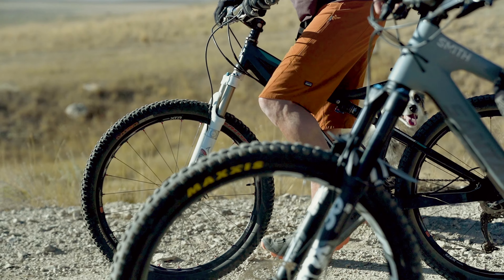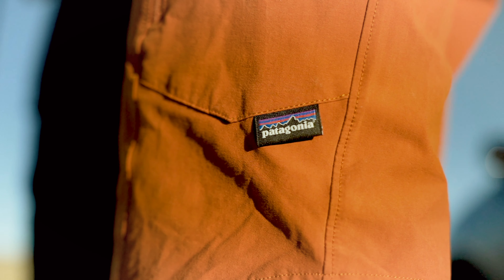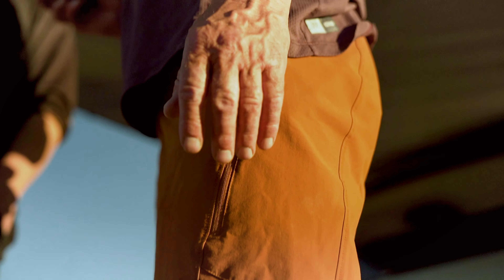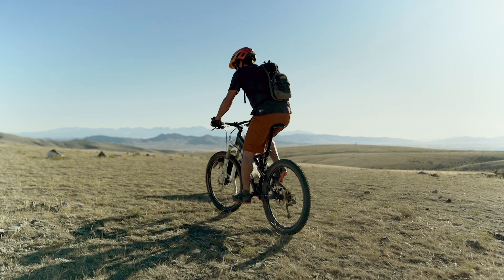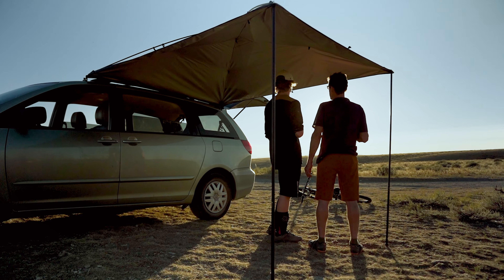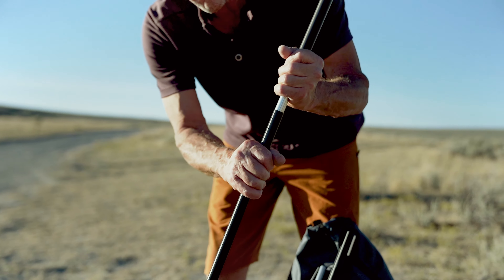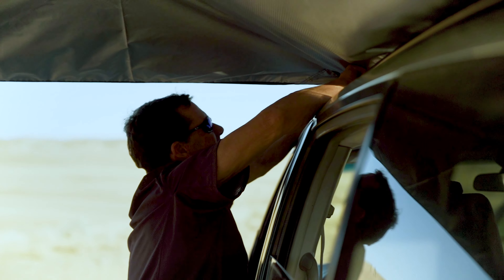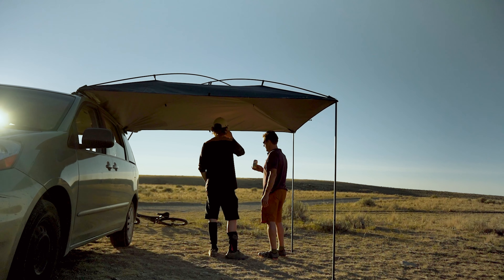Patagonia Dirt Craft Bike Shorts & MoonShade Portable Shelter